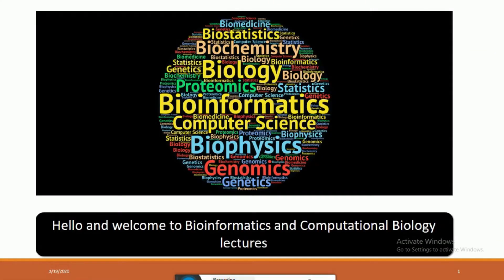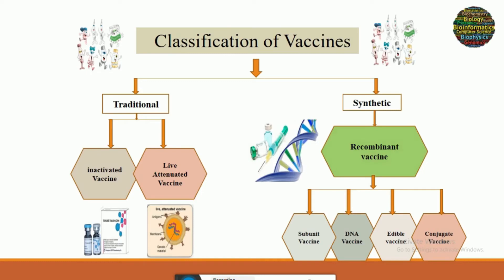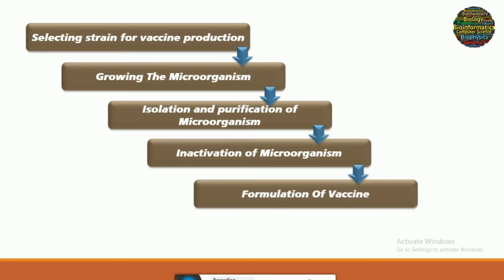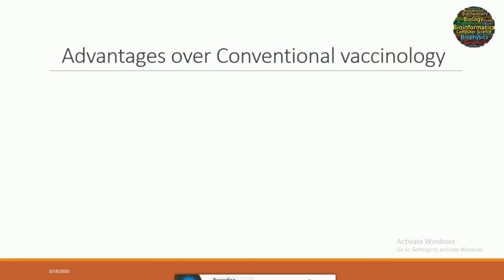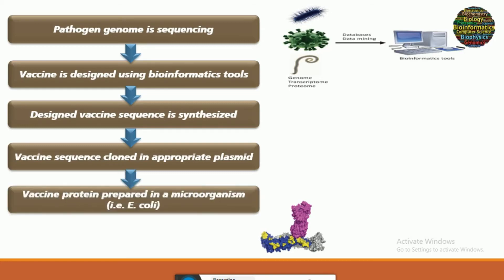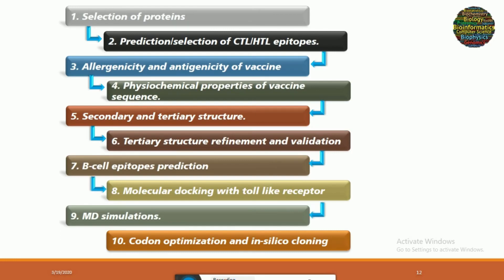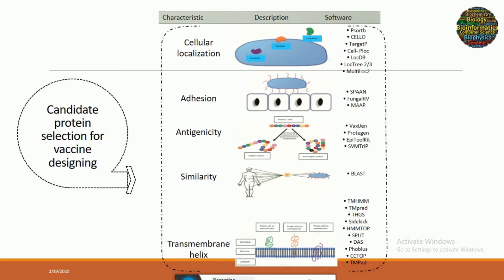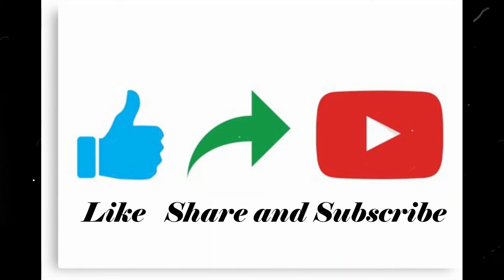An introduction to vaccine and reverse vaccinology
This is the first video lecture of the series that we have just started. The contents of the video include an introduction to vaccine, advantages of computational vaccines over conventional, reverse vaccinology and various steps involved in designing a vaccine against any pathogen.